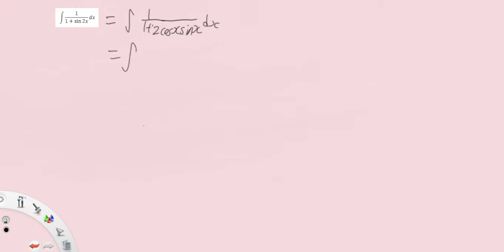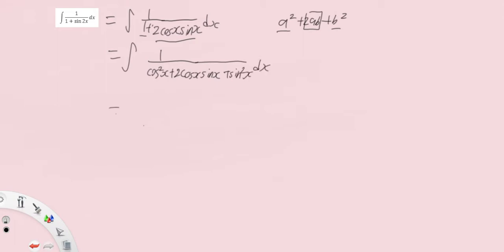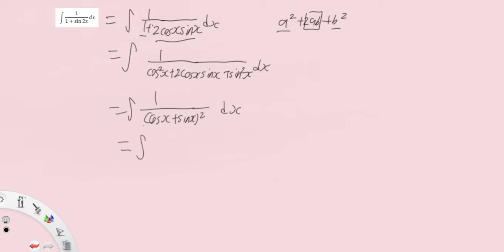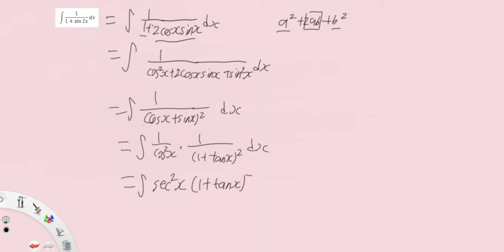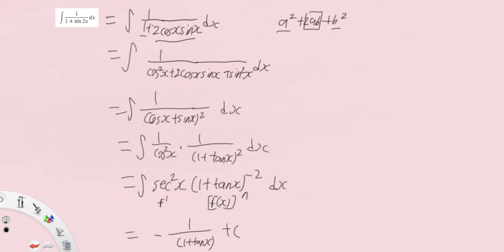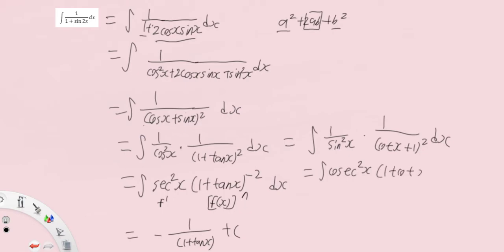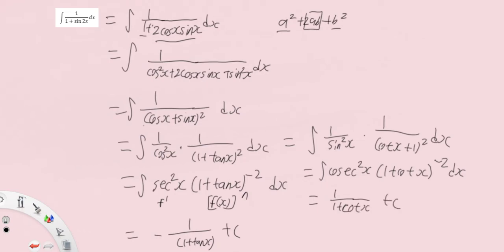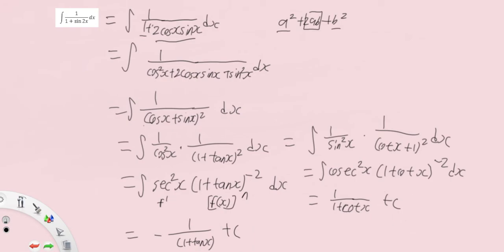Into Our Minds: Integral 1 (H2 Math)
Hey Everyone!

Into Our Minds is a video series where Inkie tutors attempt questions in real time while articulating & showcasing their thought processes simultaneously!

We have this Integral and you get to crack this with asmollizard!